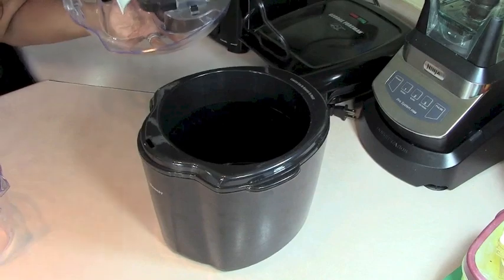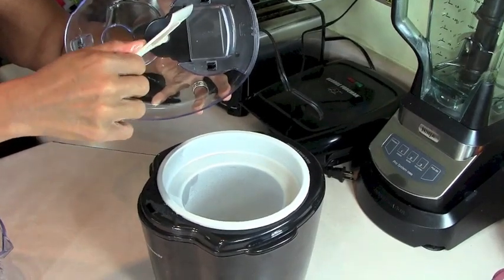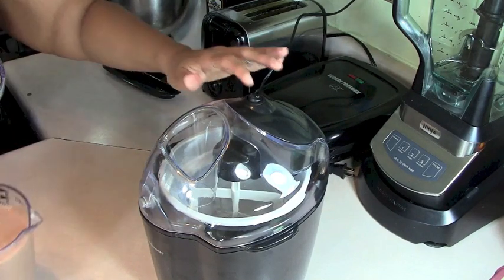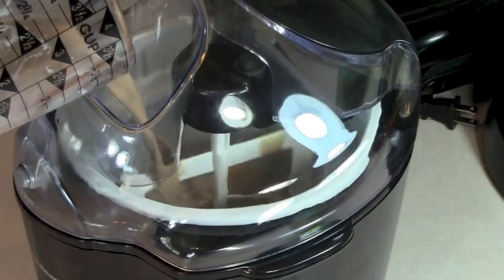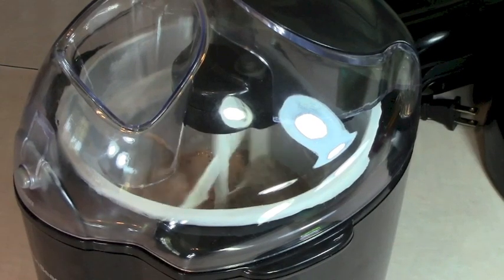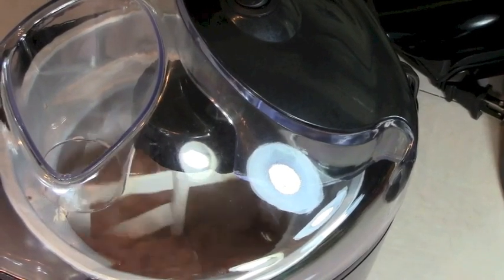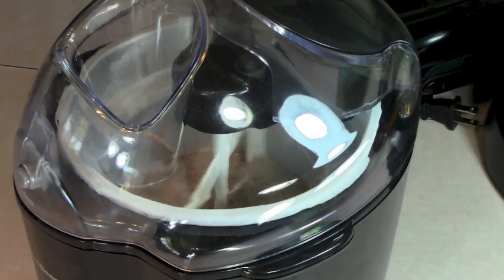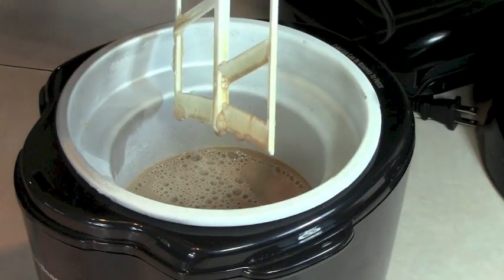Hamilton Beach No Ice, No Salt Ice Cream Maker Review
This Ice Cream maker grabbed my attention because it seemed like it would be mess free. My husband didn't see how it would actually make ice cream with no ice to freeze the custard. He was right...the gel in the middle of the pan melted within 40 minutes and the soft serve ice cream that was forming in 30 minutes melted back to mere custard again.